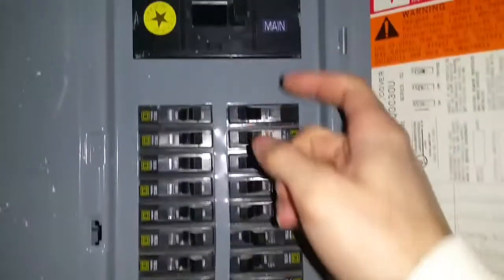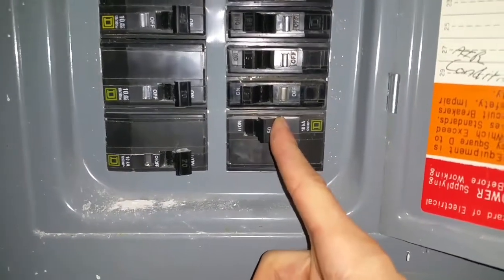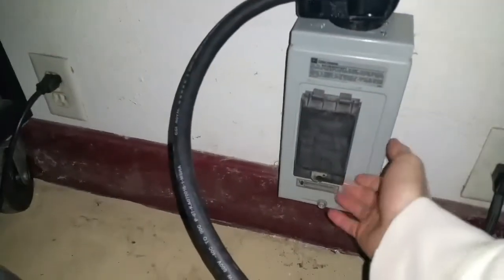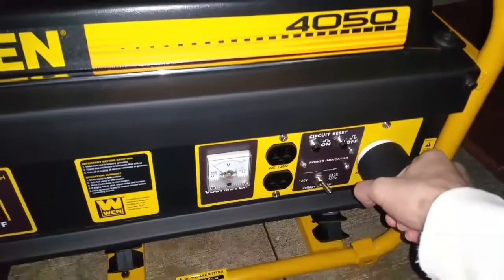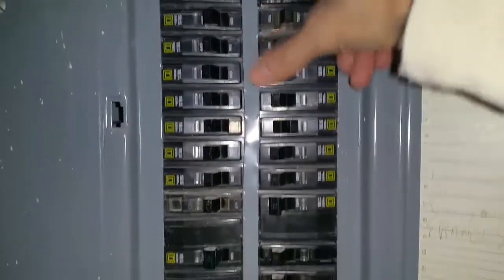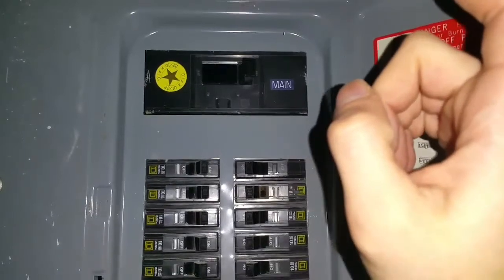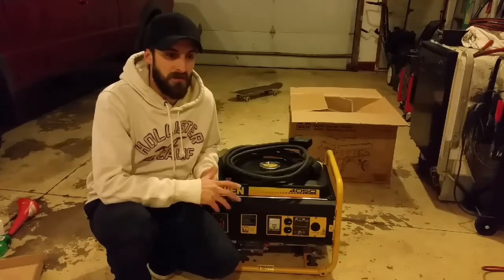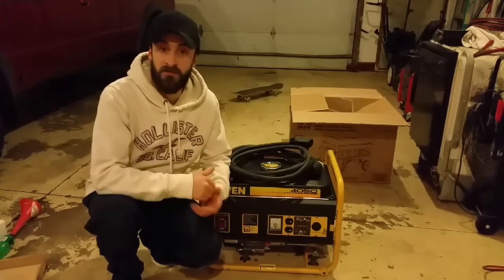How To Hook Up a Generator To Your House - Pt 3 Powering up the house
Click the links below to find parts for your project.

OUTLET BOXES

POWER CABLE